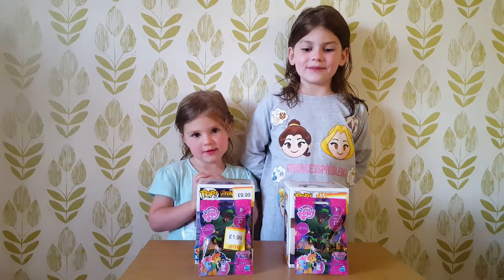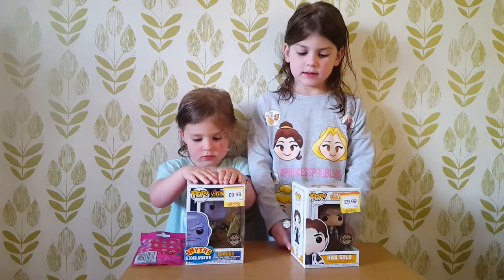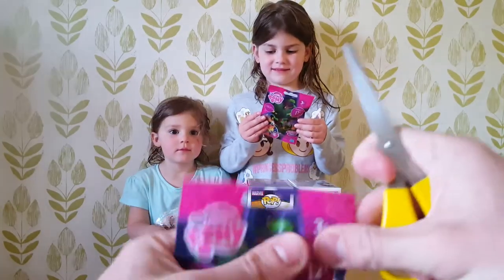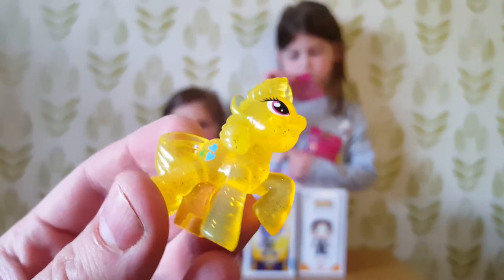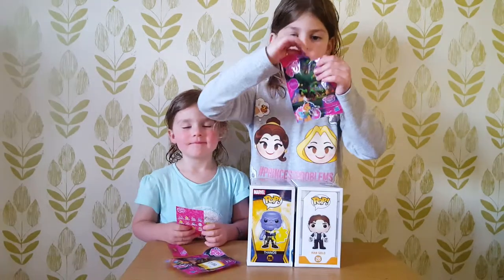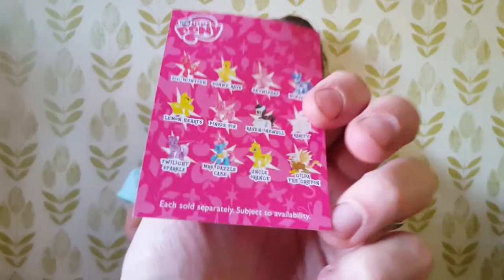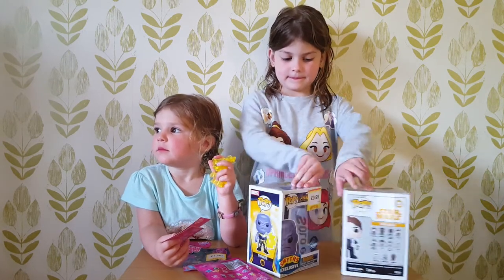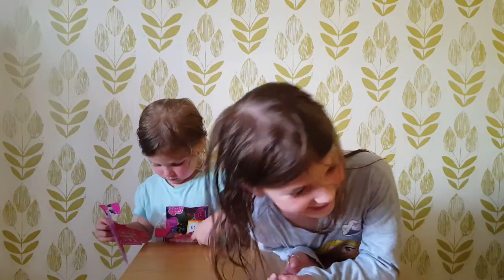BLIND BAG OPENING! My Little Pony x 2 by Hasbro - includes sneak peak at 2 Exclusive Funko Pops! EEK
Hi everyone,

Today we are celebrating hitting a special YouTube milestone of our first 100 subscribers.

Today we have been to Smyths Toys Superstore on the hunt for two Exclusive Funko Pops for Dad, however Paige and Felicity somehow managed to obtain a blind bag each to open, despite being on a strict "look only" policy.

They were the cheapest blind bags we could find in the store coming in at £1.99 each and are from the My Little Pony series by Hasbro. They have opened a few of these in the past and they are fans of the franchise.

We hope you enjoy this video and please come back later this week when we will feature the Han Solo and Thanos exclusive pops